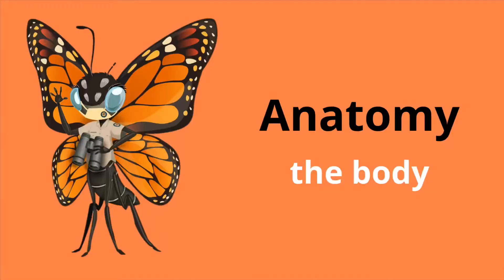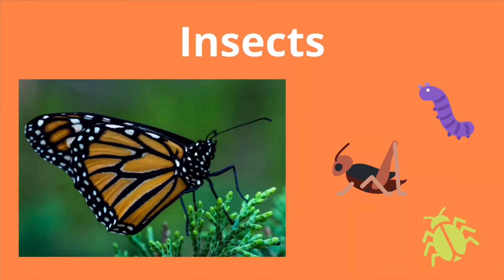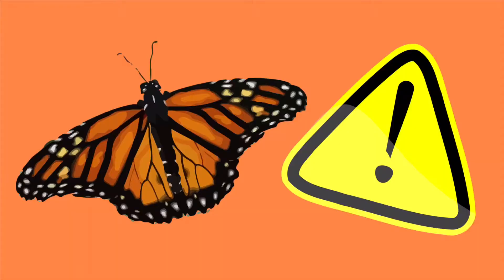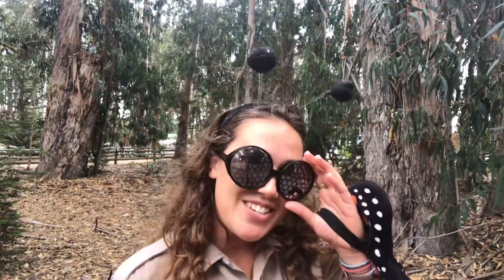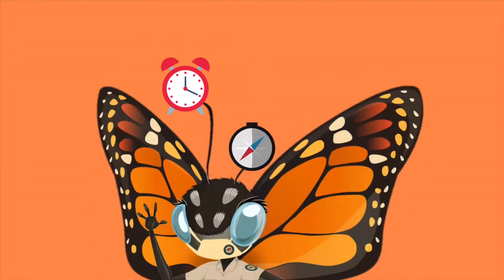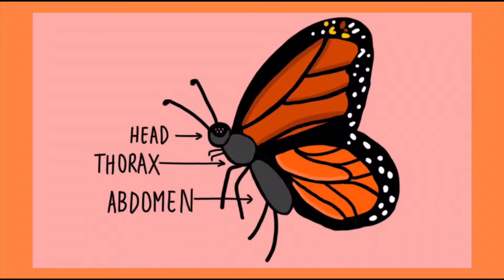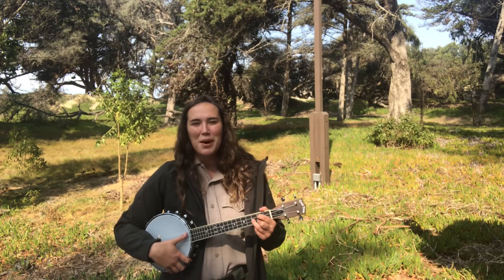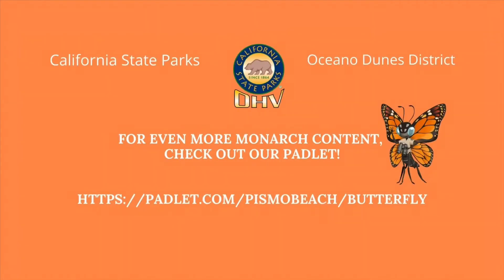Monarchs: Butterfly Anatomy & Senses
Join Interpreter Sarah to learn how the western monarch butterfly uses its senses to survive in its habitat.  This video also includes a fun lesson on the butterflies anatomy.

For more online learning materials and to register your class for a virtual field trip, please see the PORTS